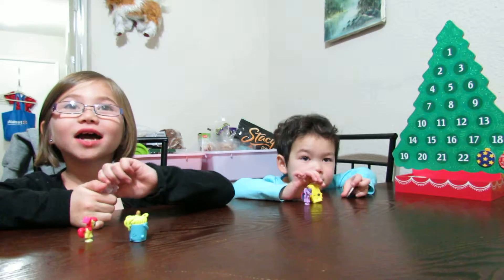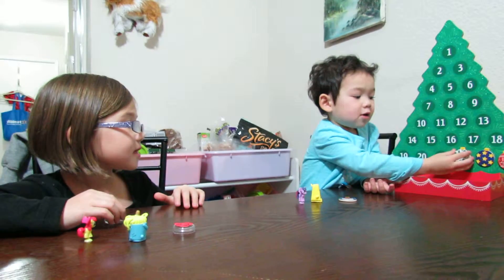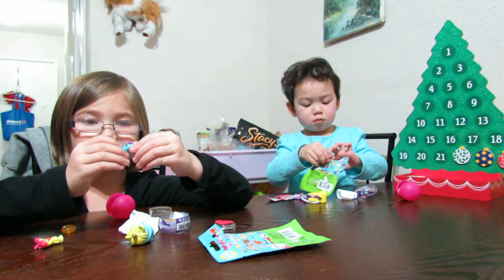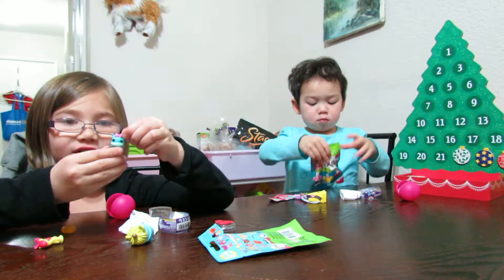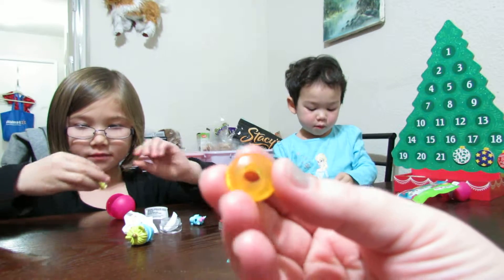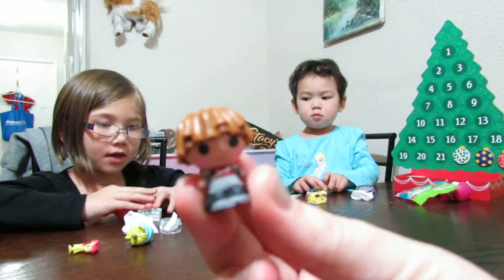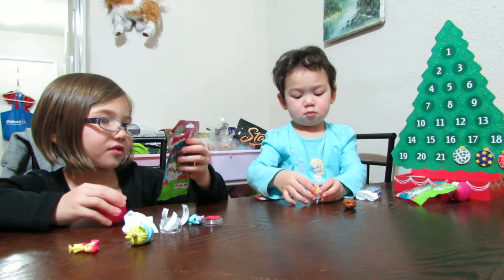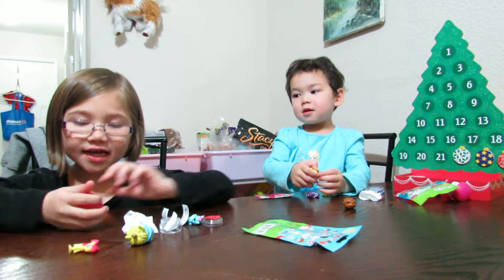3rd day of christmas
Opening My little Pony squishy pops and lalaloopsy Tines